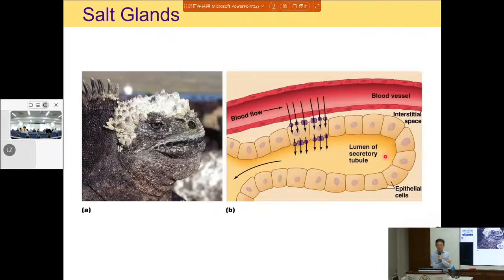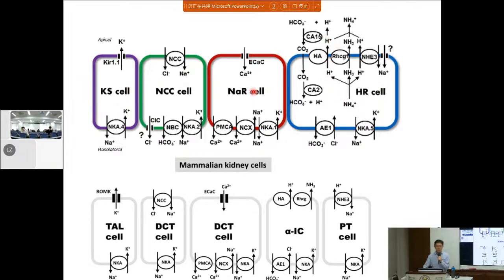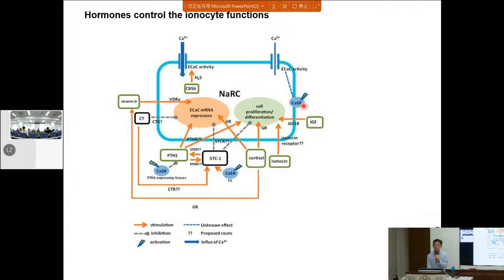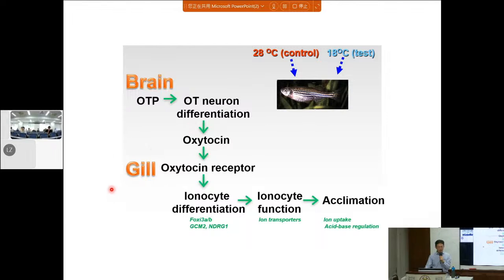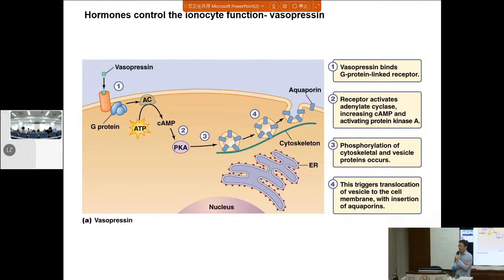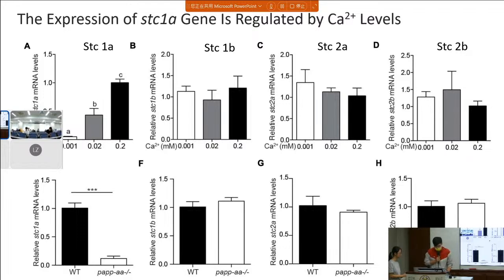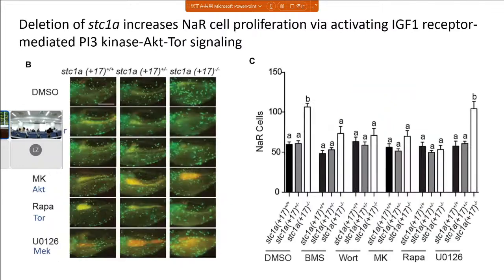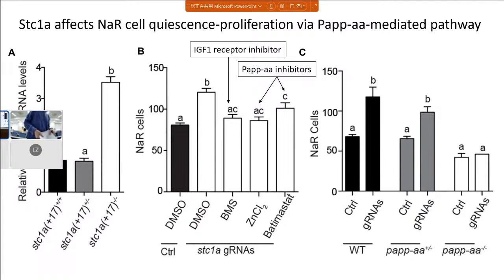20231027 - 分子生物與細胞學